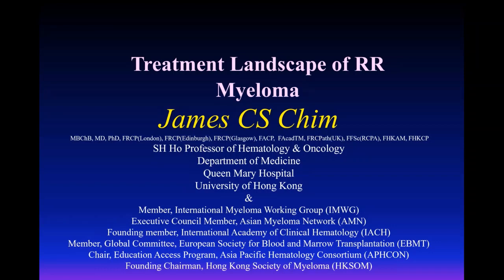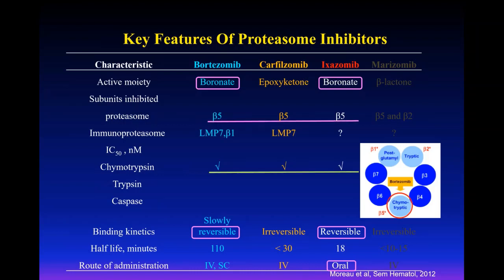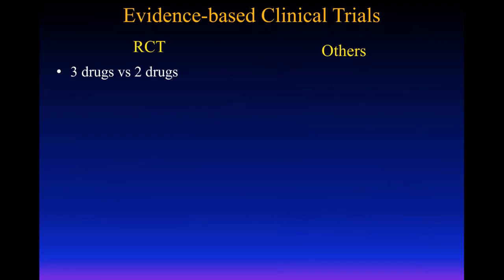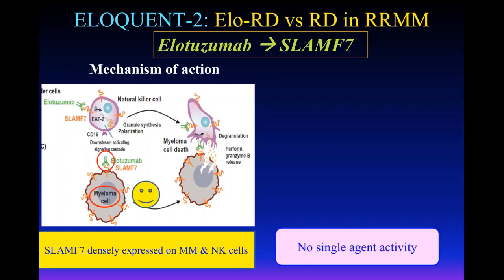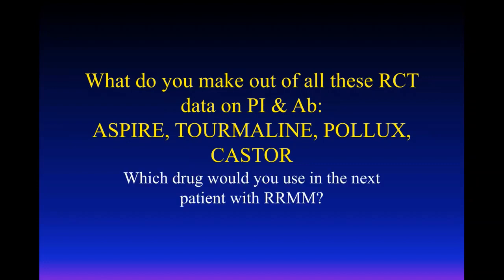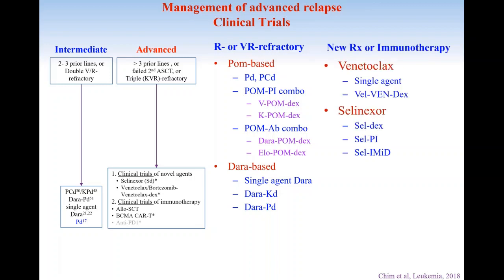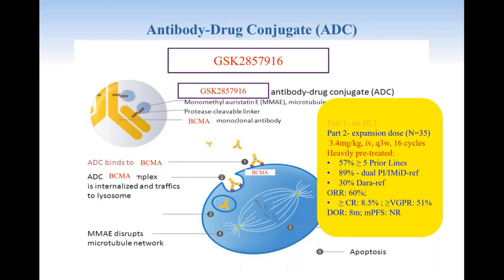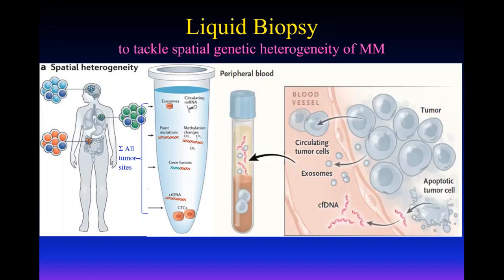ICTC: Session 1 - Therapeutic landscape in the treatment of relapsed myeloma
Speaker
James Chim, Hong Kong

International Summit on Immunotherapy and Cellular Therapy in Cancer (ICTC)